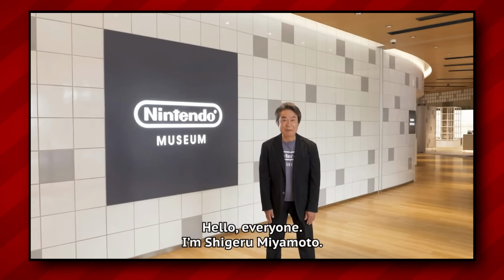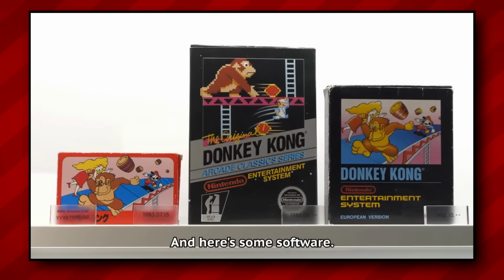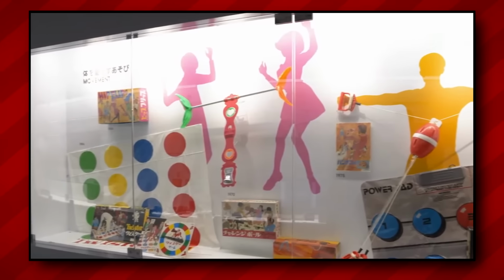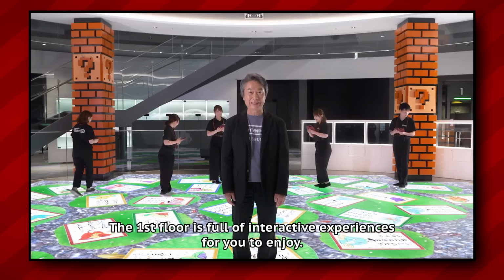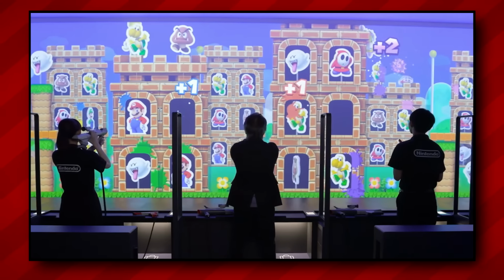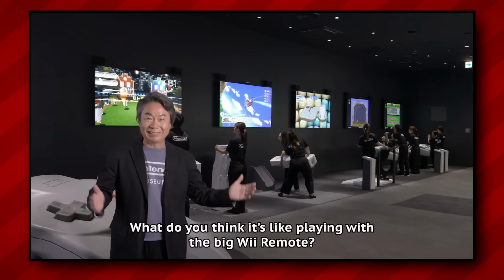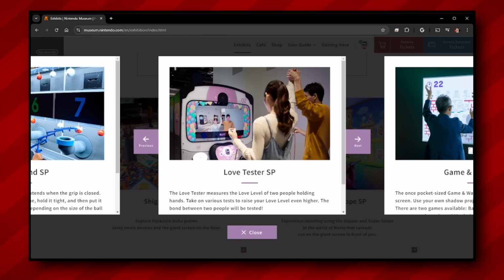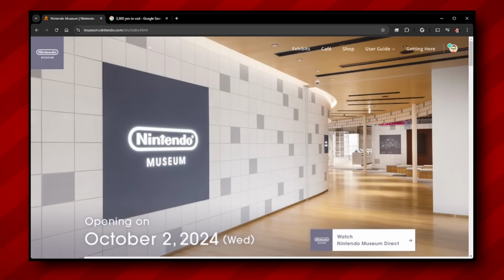Hidden Details in the Nintendo Museum Direct! | Nintendrew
In this video, we're taking a look back at this week's Nintendo Direct all about the Nintendo Museum in Kyoto!